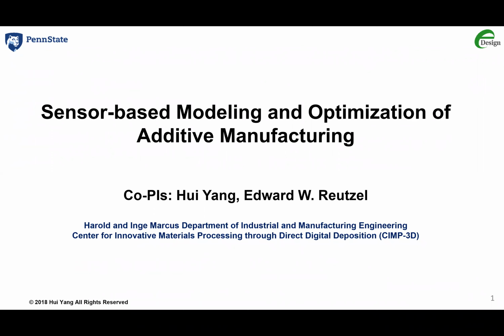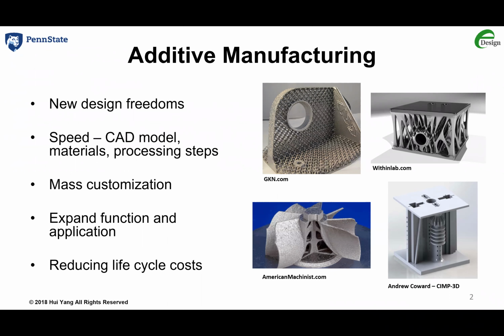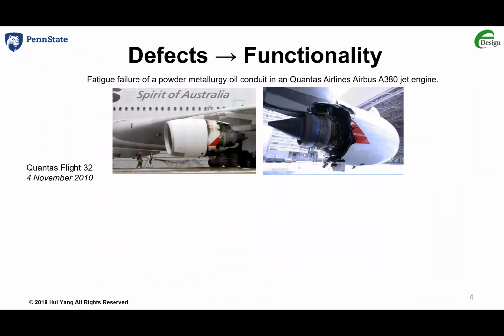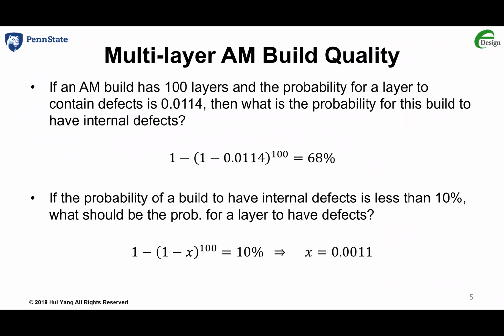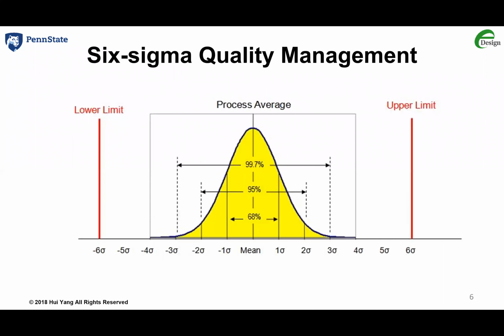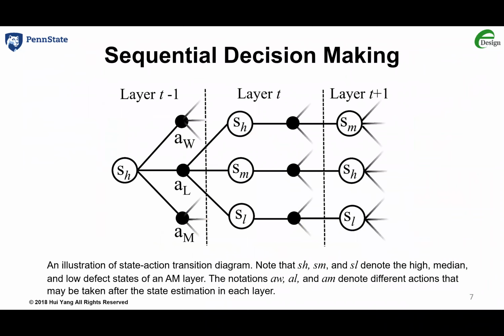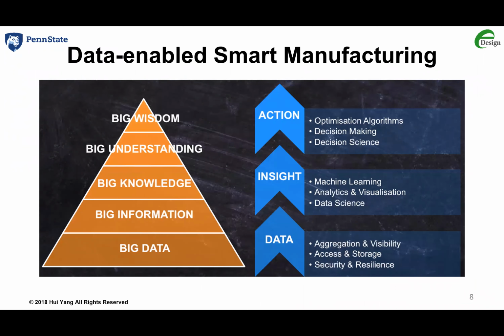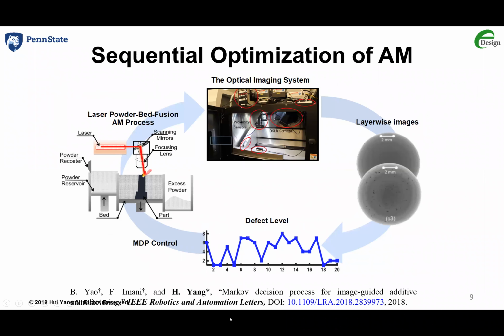Sensor based Modeling and Optimization of Additive Manufacturing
H. Yang et al., "Six-Sigma Quality Management of Additive Manufacturing," in Proceedings of the IEEE, doi: 10.1109/JPROC.2020.3034519.

Penn State - Hui Yang
Professor
Industrial and Manufacturing Engineering
Intercollege Program in Bioengineering
Institute for CyberScience
The Pennsylvania State University
310 Leonard Building, University Park, PA 16802